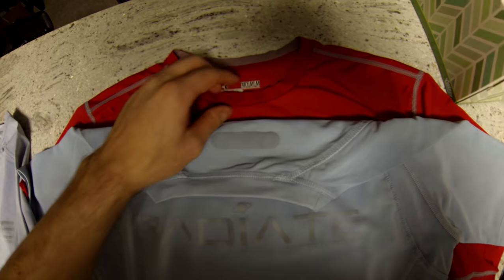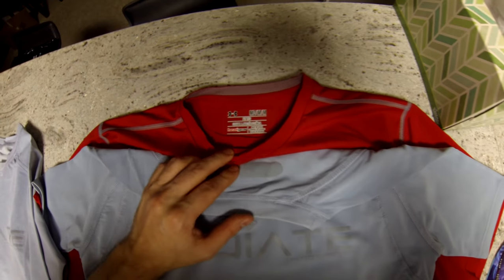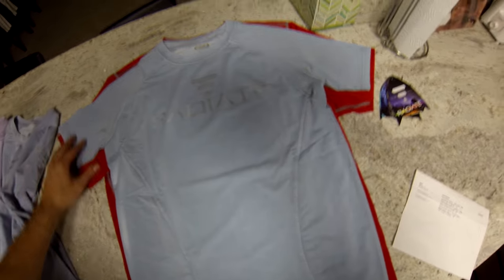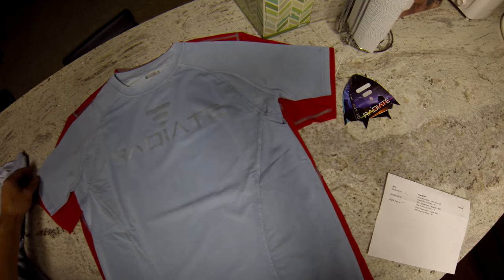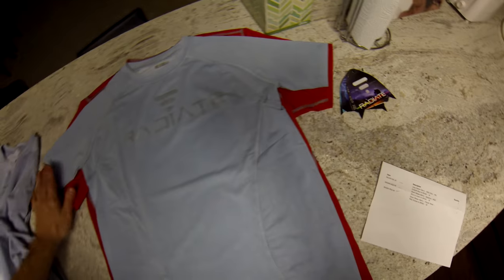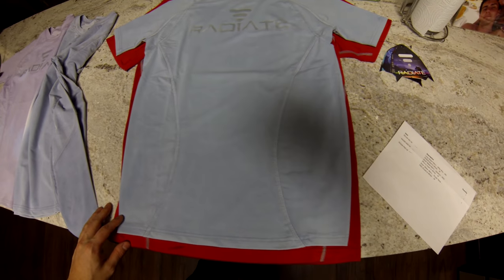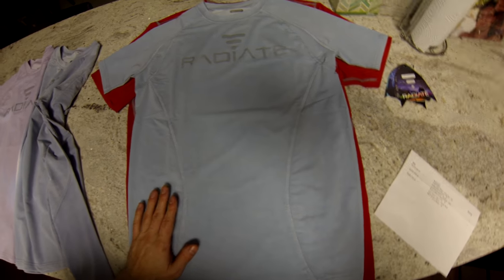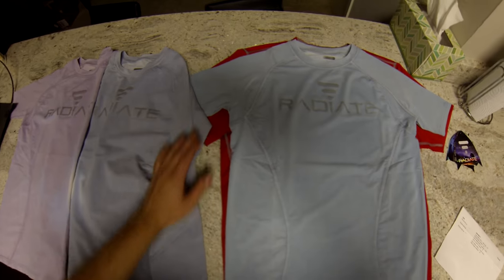Radiate Athletics T-Shirt Review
Purple Nova (Purple to White)
Milky Way (Grayish Blue to White) Long Sleeve
Aquarius (Blue to Green to White)

I compared Meduim Radiate T-Shirt to Medium Under Armour T-Shirt